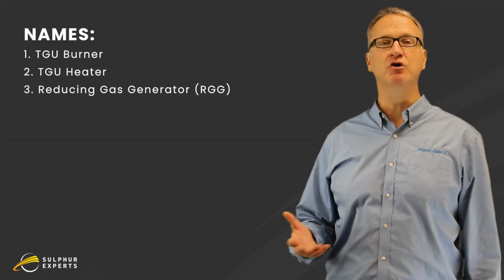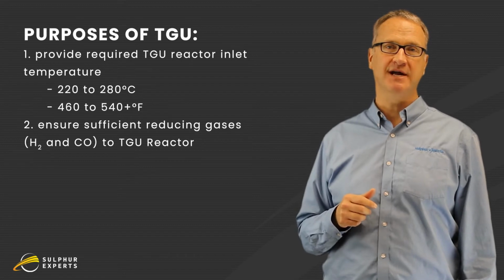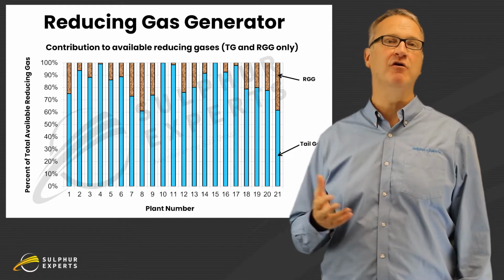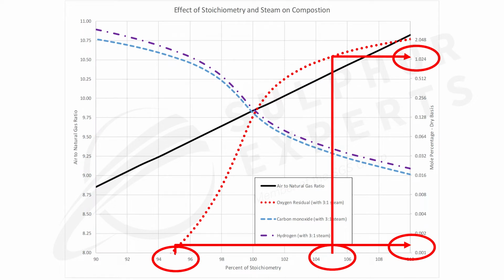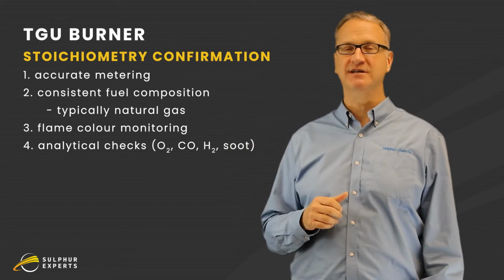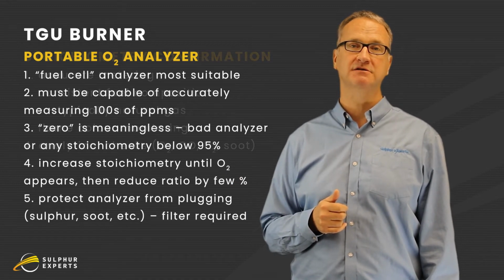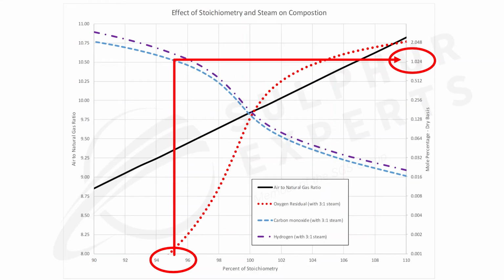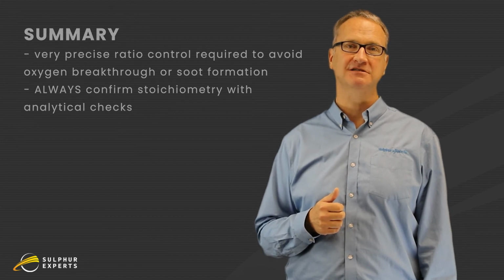Understanding the TGU Burner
Learn the functions of your TGU Burner, understand stoichiometry and dive into the use of Indirect TGU Heaters.

View our Services!

Sulphur Experts is recognized internationally as the process subject-matter experts in sulphur recovery, amine treating, and gas dehydration for the oil and gas industry. With the experience and expertise gained over the past 50 years, we have developed numerous proprietary analytical techniques for assessing, troubleshooting, and optimizing the amine, dehydration, and sulphur units of facilities worldwide.

What sets Sulphur Experts apart is our technical strength and flexibility. We can field several highly qualified test crews simultaneously, complete with the specialized equipment and engineering support necessary for the on-site testing, evaluation and troubleshooting requirements for every Client. With almost no interruption to the process, our field staff can increase efficiency, extend the lifespan of catalysts and solvents with changes to operating conditions and by identifying sources of contaminants, as well as eliminating reliability concerns that could lead to equipment damage and failure, off-spec product, unplanned shutdowns, or environmental deviations.  Following the site visit, we leave the Client with both immediate and long-term solutions, ranging from no-cost options to those requiring equipment or operating investment.

Sulphur Experts Group of Companies consists of Sulphur Experts, Amine Experts, and Dehydration Experts has completed over 3000 projects in more than 60 countries around the world. By choosing one of the Experts, you are choosing to apply our experience, expertise, and technology to your efficiency, reliability, and profitability issues. Our staff of engineers, scientists, technologists, and technical support personnel have more than 400 years of combined industry experience. This expert experience has contributed to the authoring of more than 65 papers and the training of over 16,000 industry professionals in regional and on-site seminars.